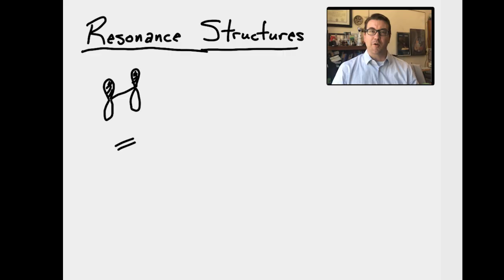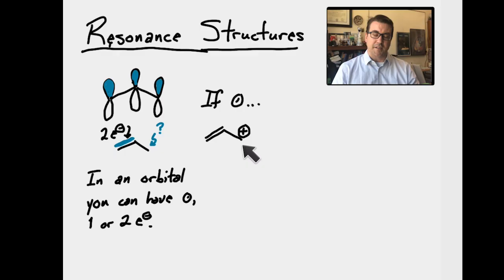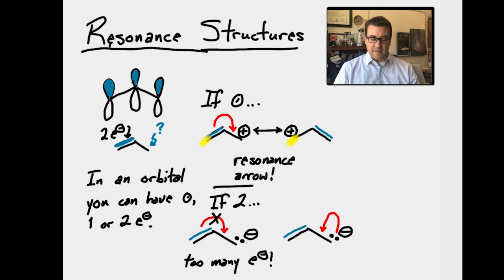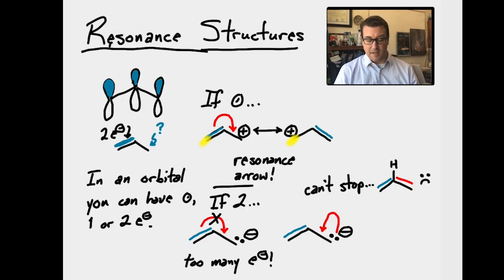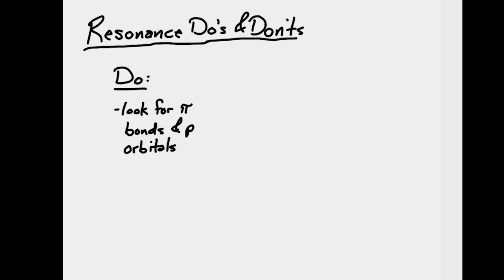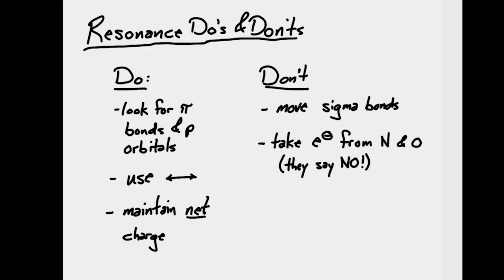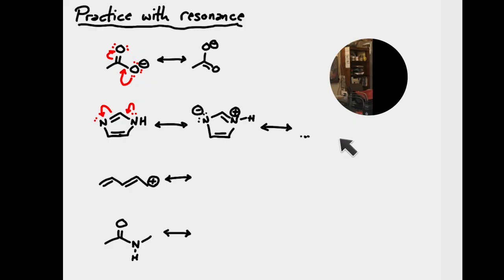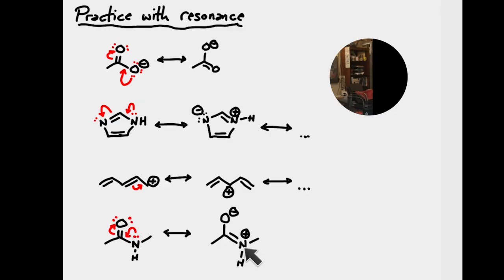Resonance Structures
"The theory should not be assessed as inadequate because of its occasional unskillful application. It becomes more and more powerful, just as does classical structural theory, as the chemist develops a better and better chemical intuition about it." - Linus Pauling from "The Nature of the Chemical Bond"